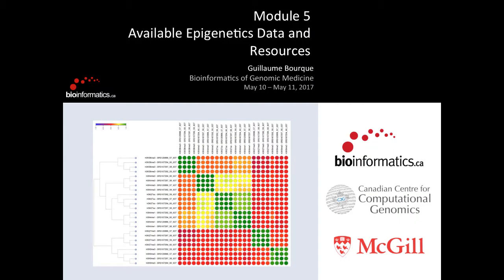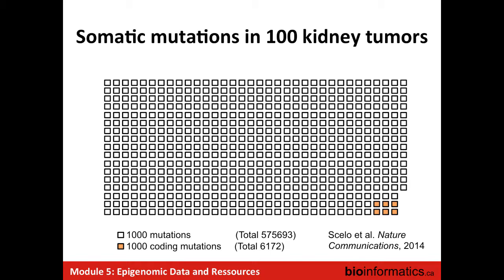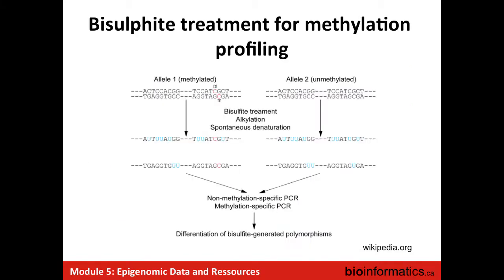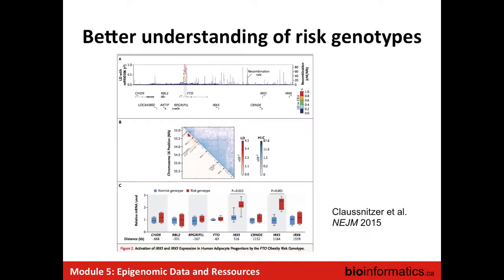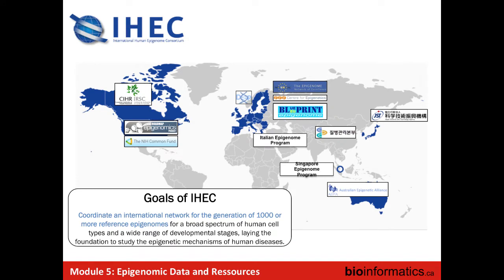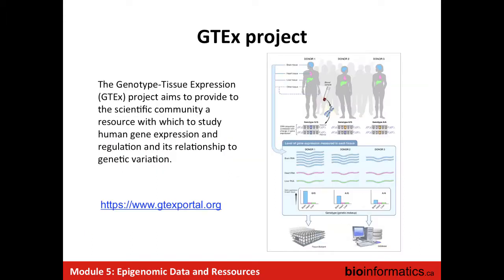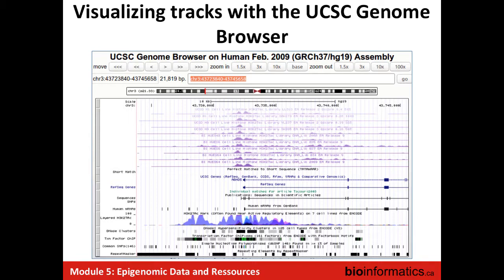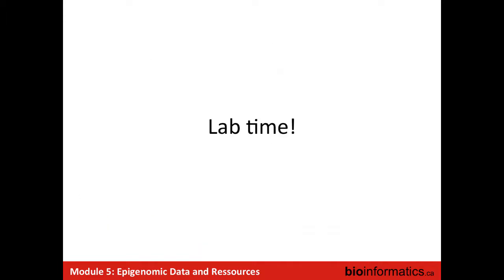Available Epigenetics Data and Resources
This is the fifth lecture in the Bioinformatics of Genomic Medicine 2017 workshop hosted by the Canadian Bioinformatics Workshops.  This lecture is by Guillaume Bourque from the Canadian Centre for Computational Genomics.